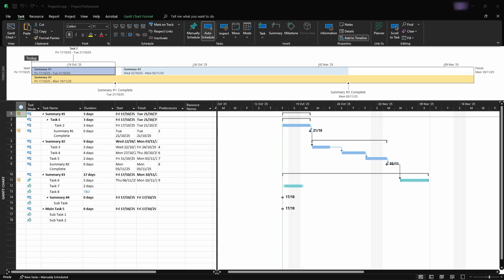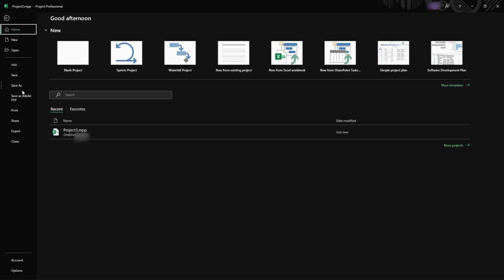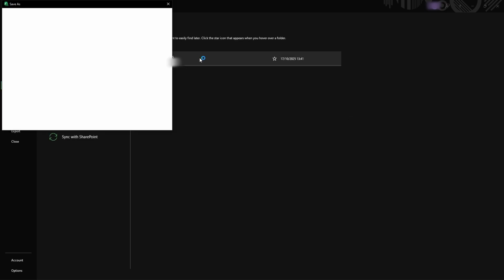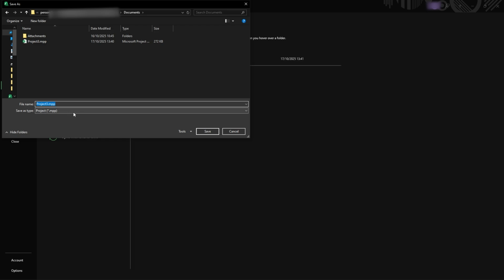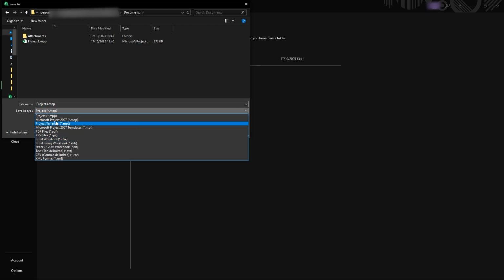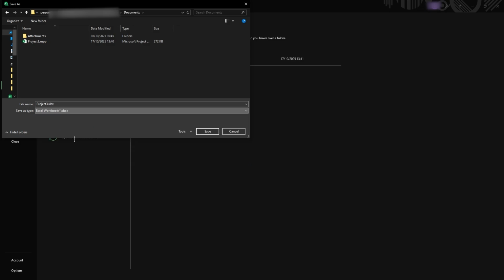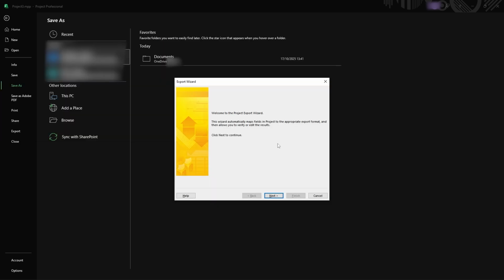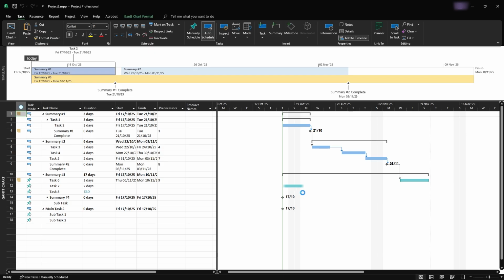Convert Microsoft Project to Excel (Export Data to Excel)